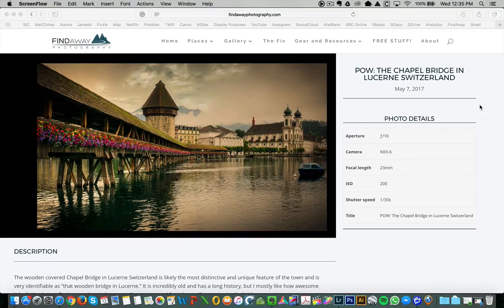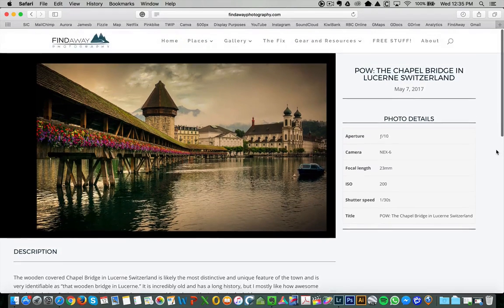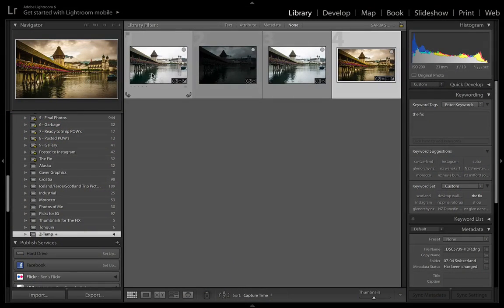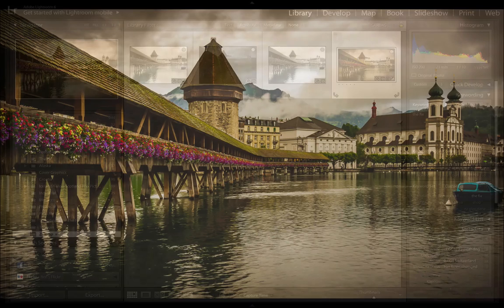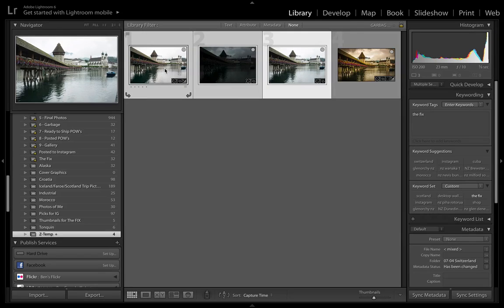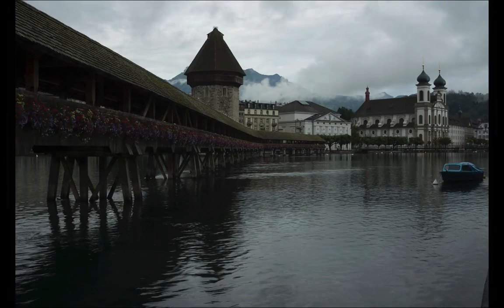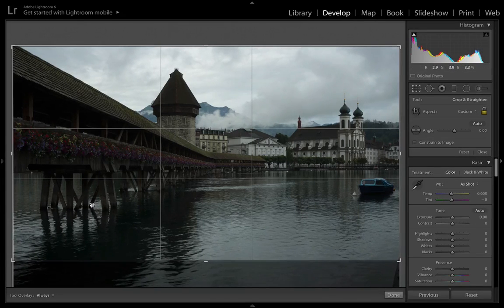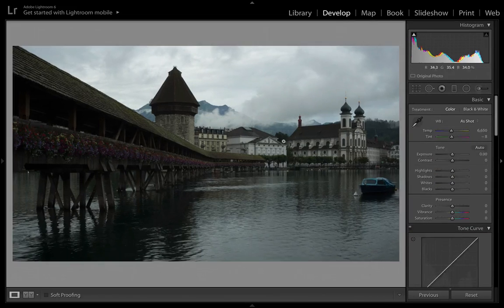The Fix 10: The Chapel Bridge in Lucerne Switzerland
In episode 10 of The FIX, we'll look at a picture that I took in Lucerne, Switzerland. There is an old bridge in the middle of town that stretches across the river and the picture that I took was in the middle of the afternoon in the harsh sunlight. Because of that, I wanted to tint the picture to add some colour into the picture and give it an old fashioned sepia type look. In this episode you'll learn:

- How to use the split toning panel in Lightroom
- How to do combine HDR photos in Lightroom
- How to cover up harsh lighting by tinting a photo

The FIX is a video series on my where I show you my photo editing technique and workflow. I post a new photo each week, and on The Fix, I go into some of these photos and show you everything that I've done in post-production to make it look how you see it. I use software such as Aurora HDR, Lightroom, Photoshop, and several others.